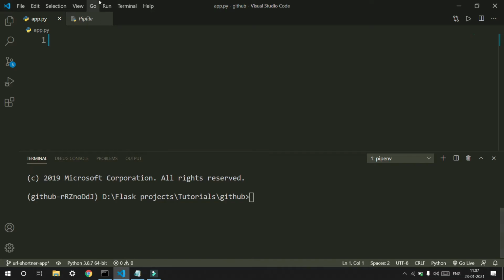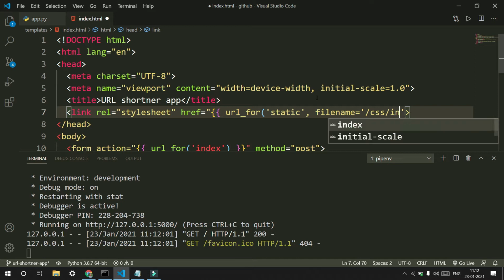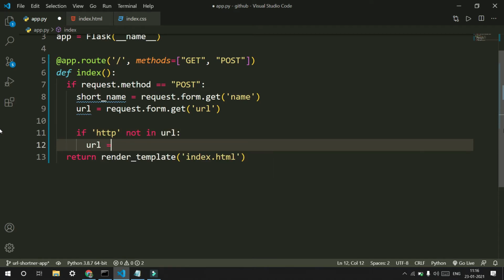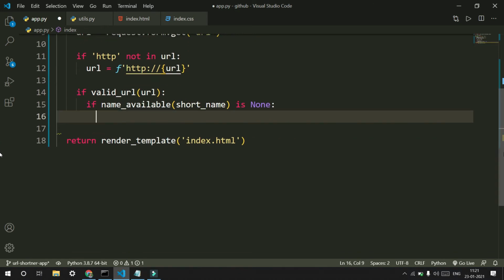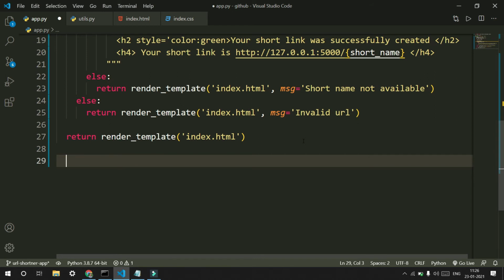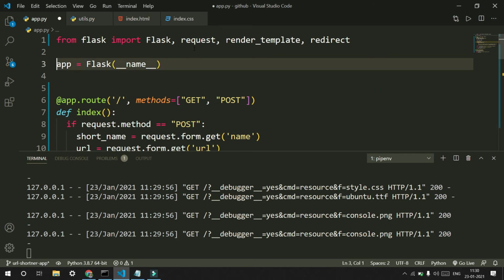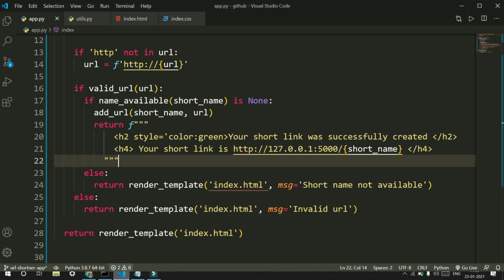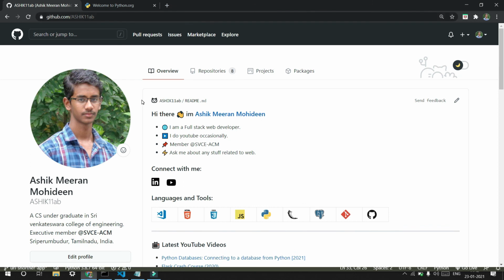EP 03: URL Shortner: Create shortened URL's using Flask (with Database) | (From scratch | 2021)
URL shortners are used to create short links for  websites. Creating a URL shortner isnt that hard. Its quite Easy.

In this video we will create our own URL shortner app using Flask from scratch. Using our app users can create short links for websites. We will be using a library called SQLAlchemy for database connectivity.

01:40 Creating Form
08:15 Collecting Form data in backend
18:30 Redirecting Users to actual URL
32:05 Demo of our App

📌 We have an entire text based version of this video in my github.